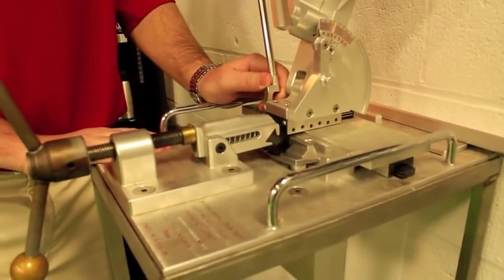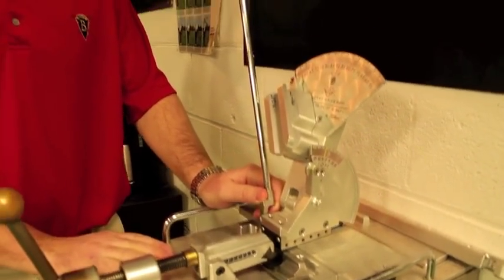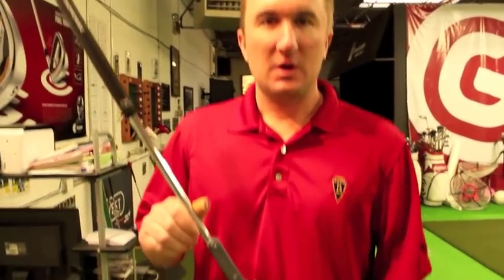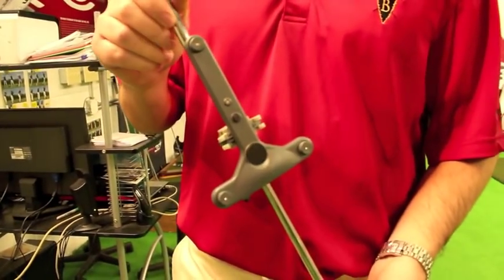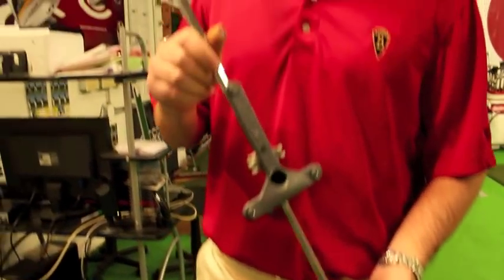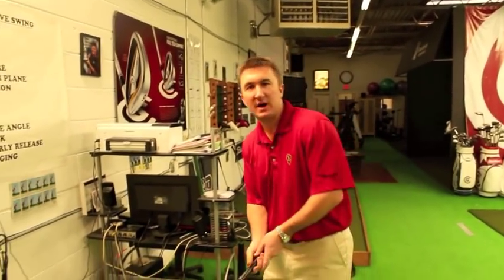S.A.M. Putt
The Science and Motion Putting Lab.